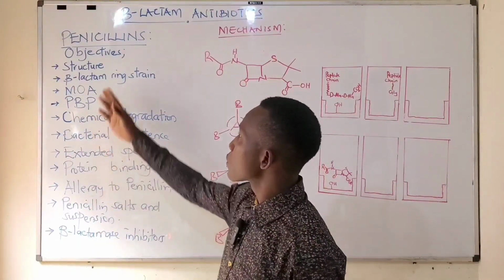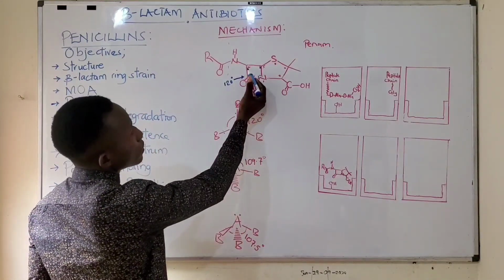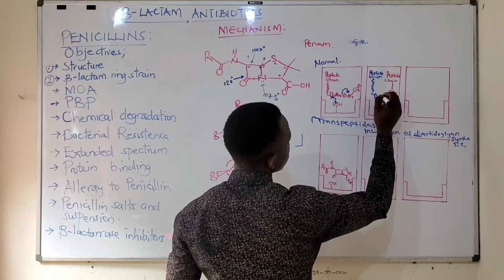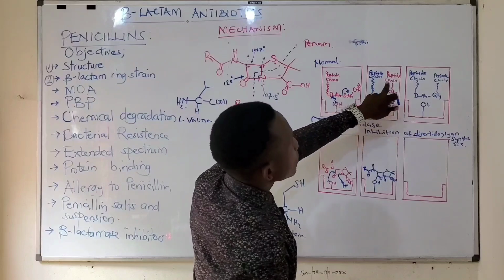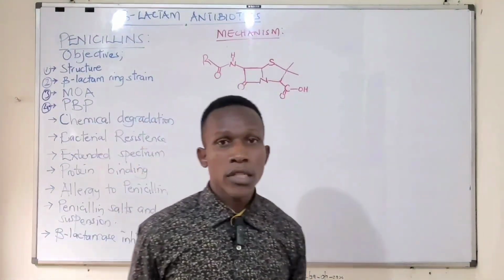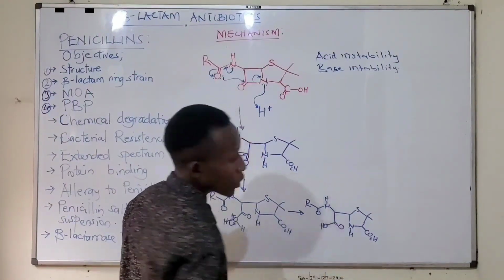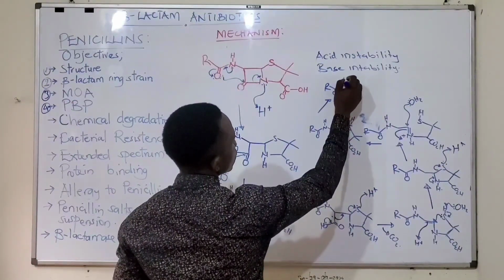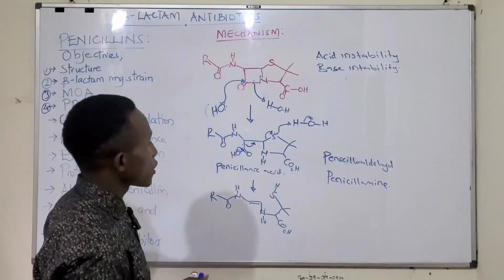chemistry of penicillins part 1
This video explains the general chemical structure of penicillins, the different groups with their activity, nomenclature and how the beta-lactamases destroy the penicillins.